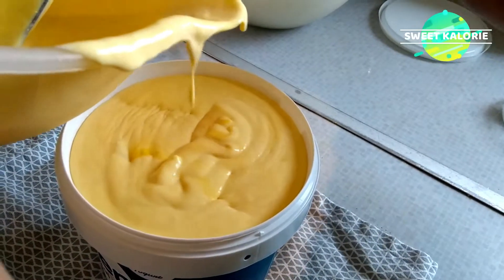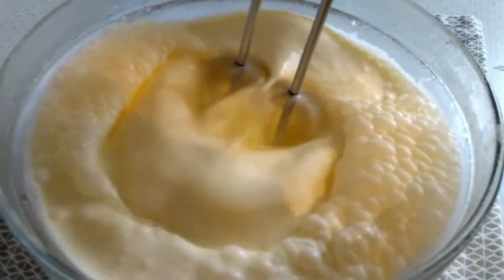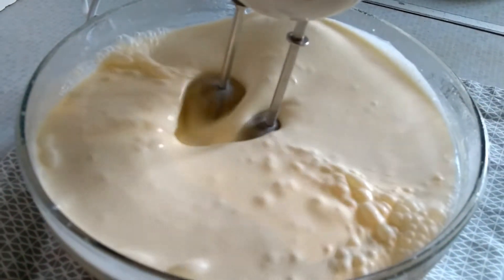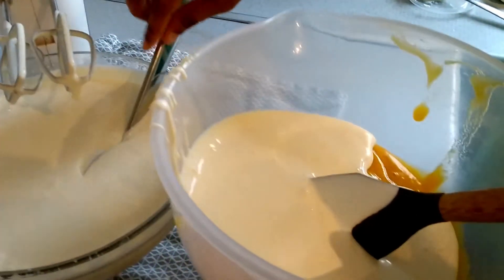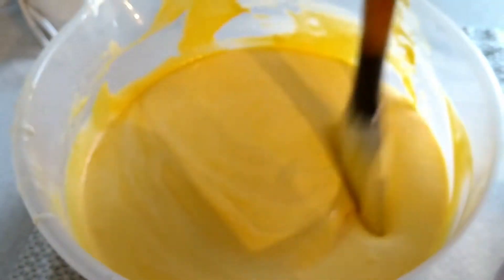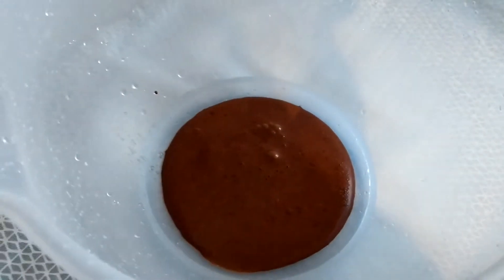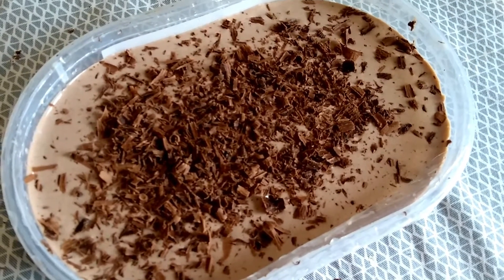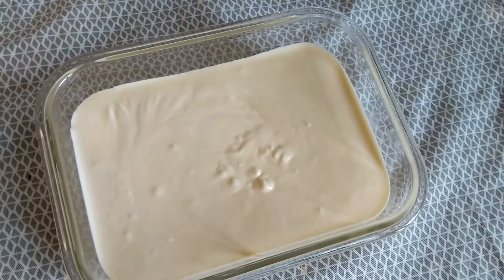How to make Mango Chocolate and Vanilla Ice cream at home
Tasty flavoured ice cream can be made easily at home.Next time try it and give your comments below.